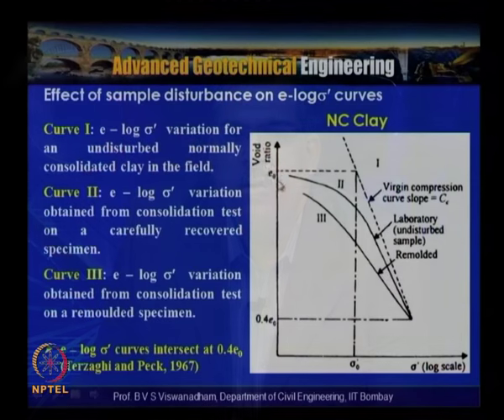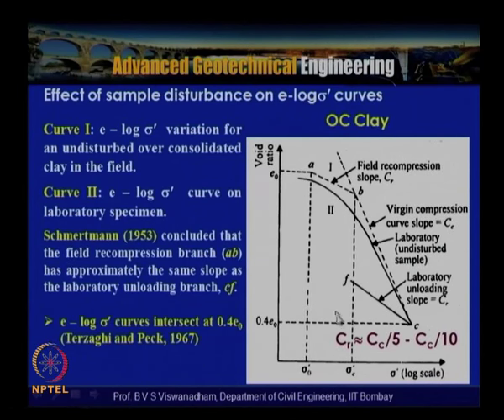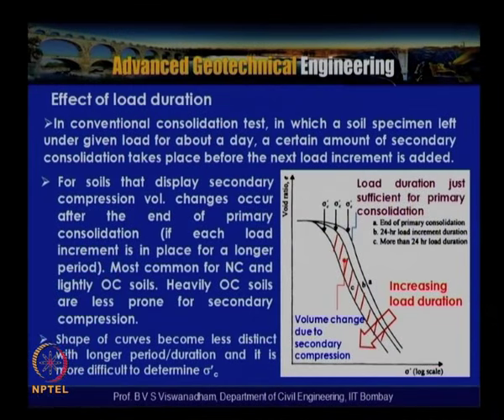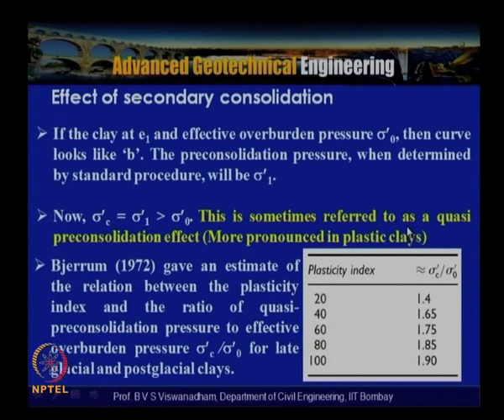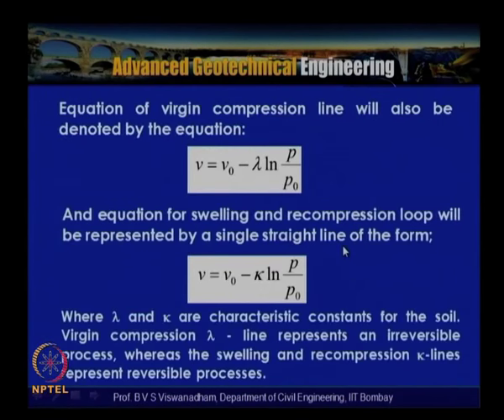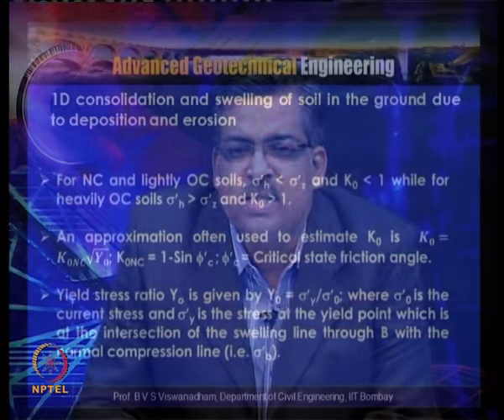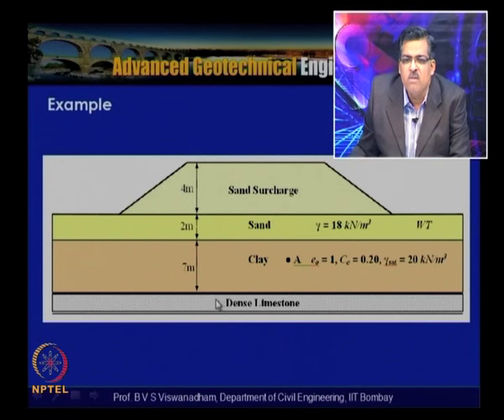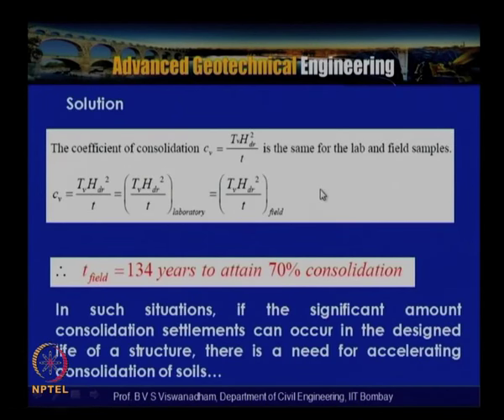Mod-03 Lec-26 Lecture - 8 on Compressibility and Consolidation